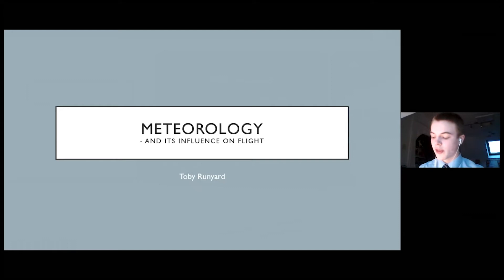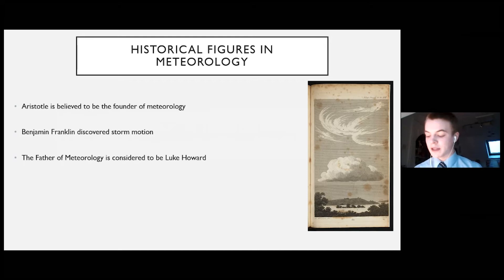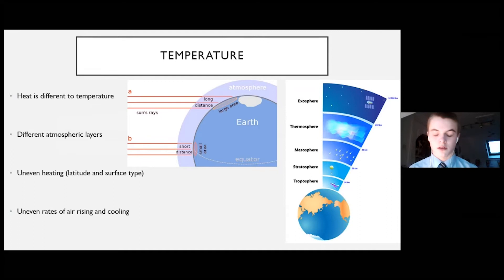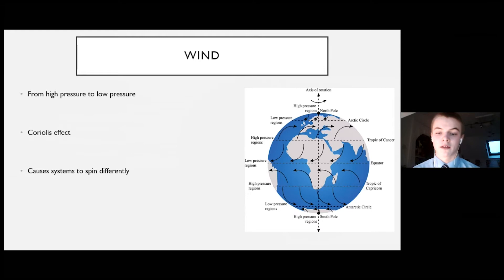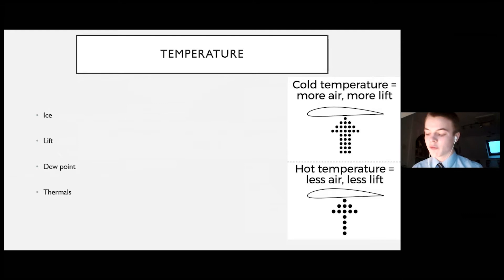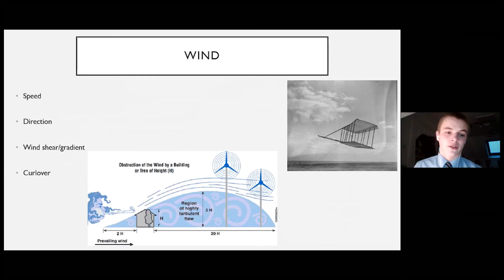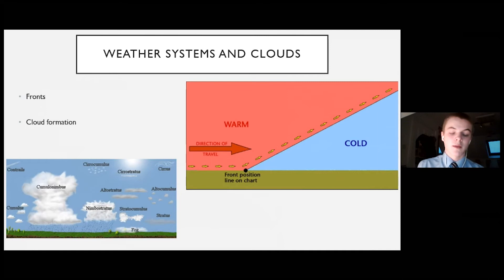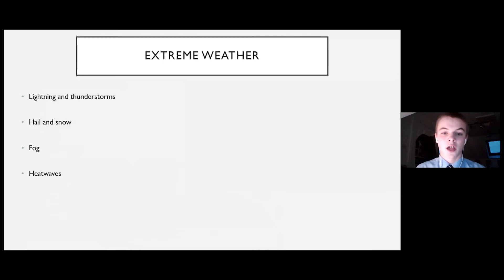RAeS Boscombe Down Branch 2021 Joe Morrall Award – Meteorology and its Influence on Flight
The runner-up of the RAeS Boscombe Down Branch’s annual young persons’ lecture competition (the Joe Morrall Award), Toby Runyard (school student) delivers an interesting overview of the concepts of meteorology and how they impact the world of aviation and powered/unpowered flight.

This presentation contains the personal views and opinions of the speaker. They do not represent the views of QinetiQ, the Royal Aeronautical Society, Boscombe Down Branch or any organisation associated with or employing the speaker.